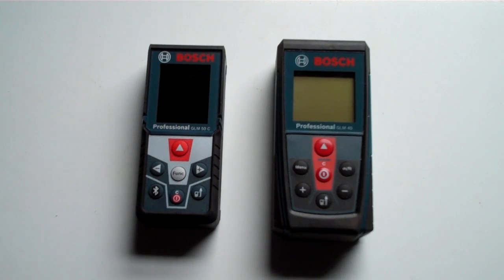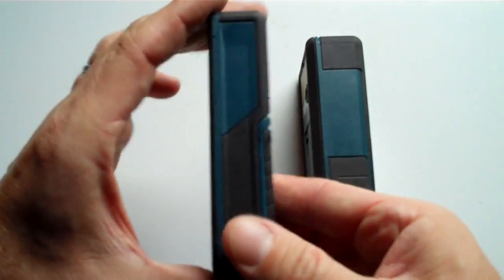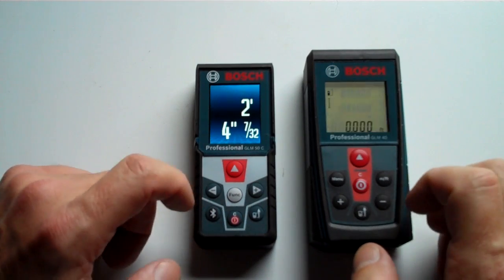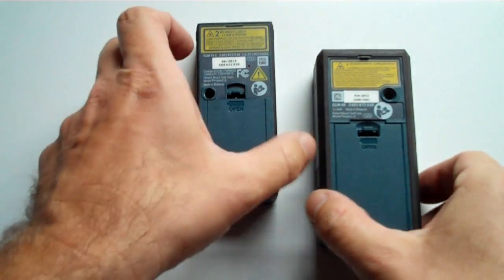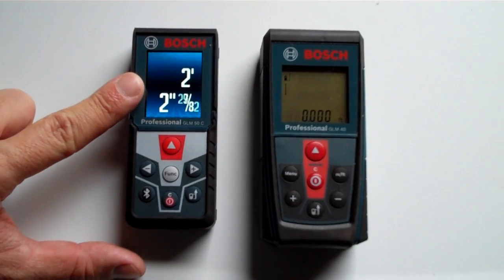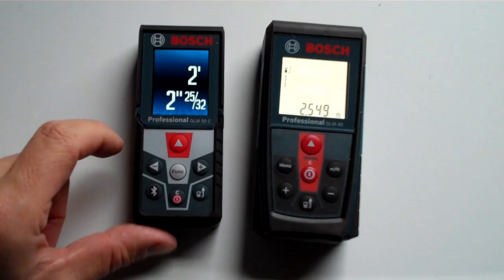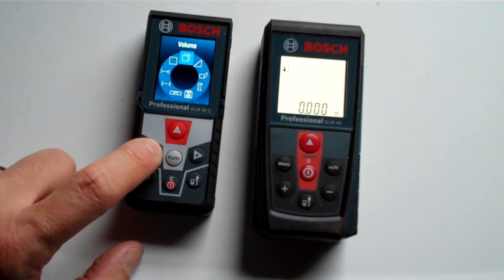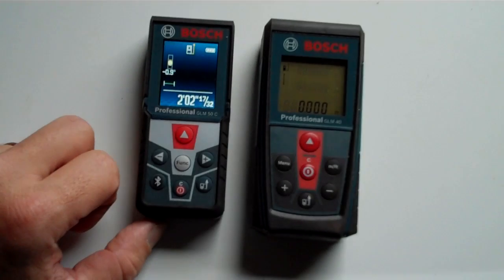Comparing Bosch GLM50C Laser Measurer with GLM40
Feature comparison of the new GLM50C laser measurer with a older GLM 40.